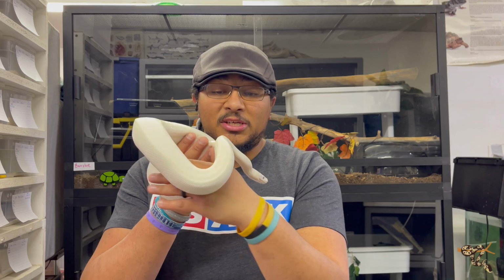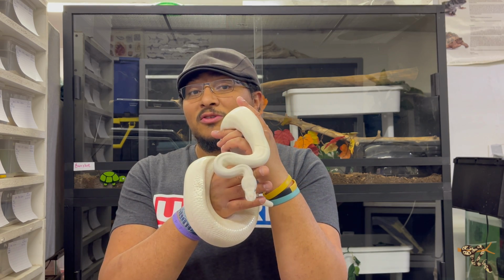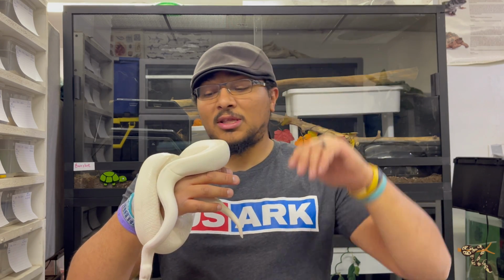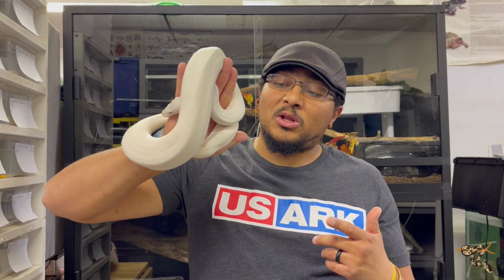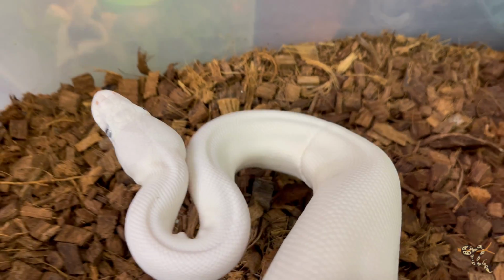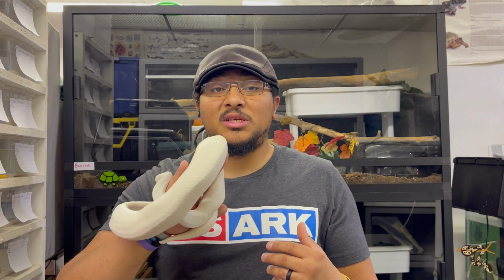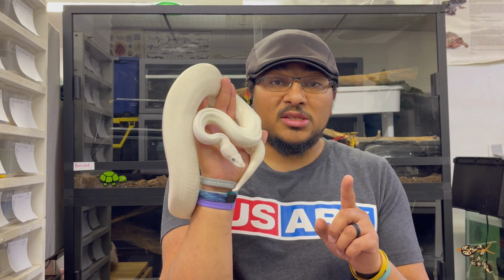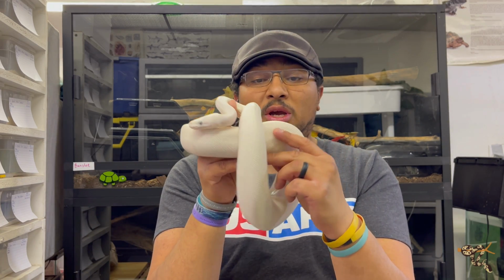Learning Things the Hard Way with my Leucistic Ball Python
T-Shirt ⏩⏩

Kimberly
Rebecca
Cheri
KiwiKaboom
Jeremy M
Scout Mcdougall
Val Whitney